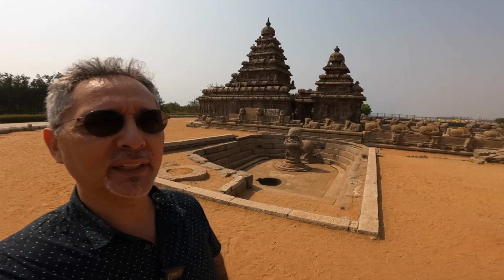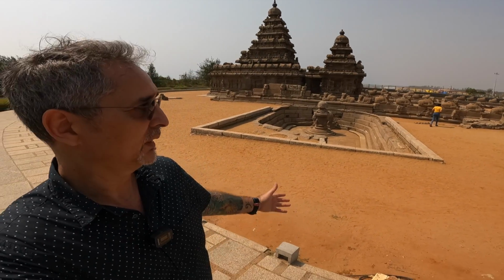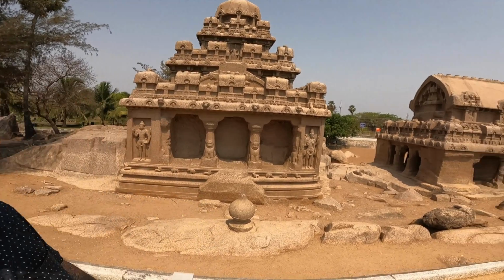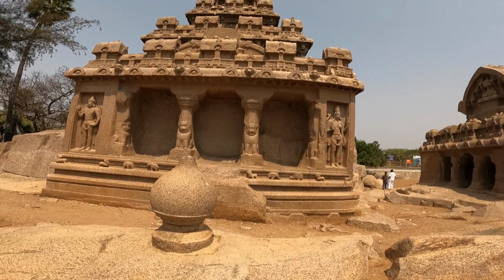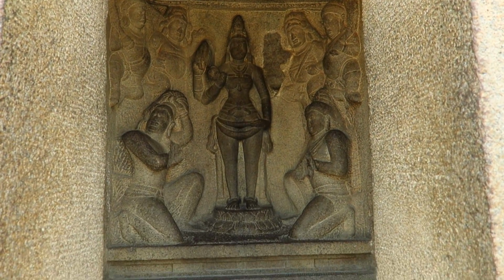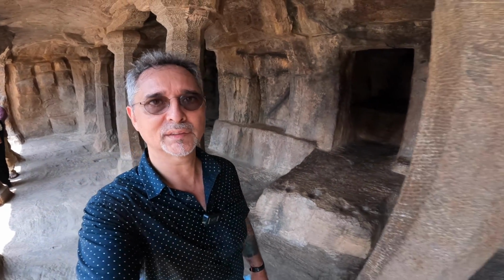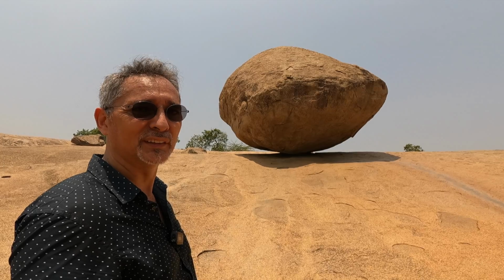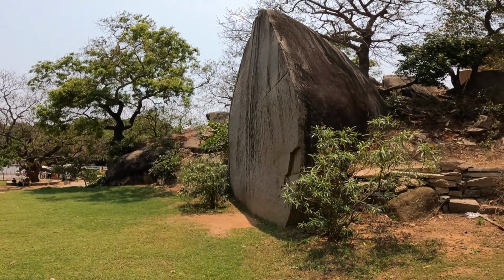Ancient India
A fun little trip to a place with AWESOME temples and carvings, Mahabalipuram India .. awesome place

Crypto donations (ETH) to some of the charity work i do,